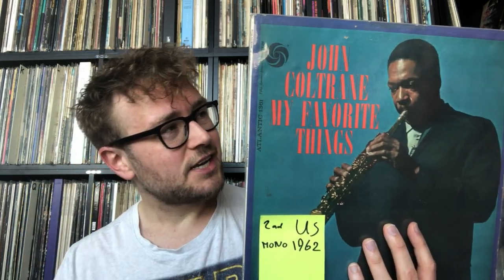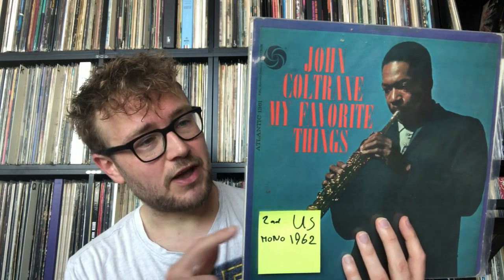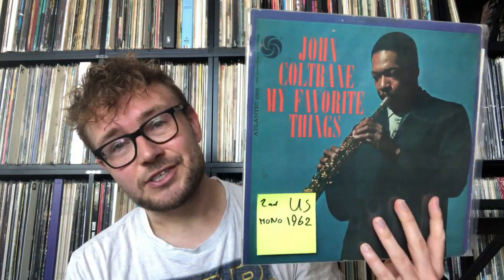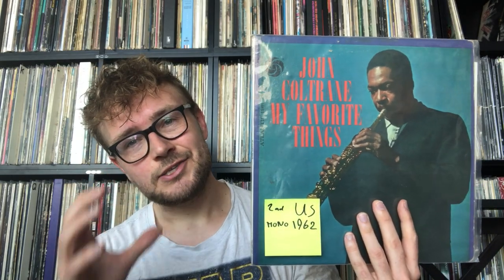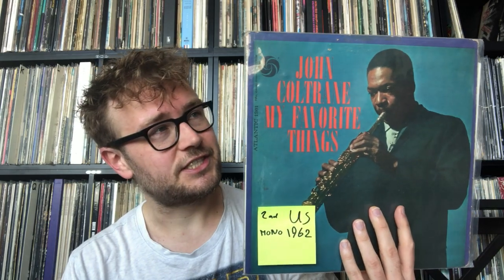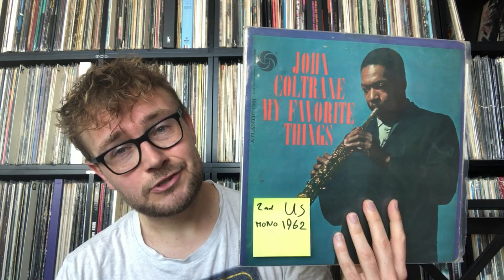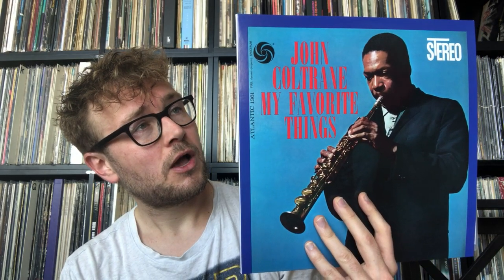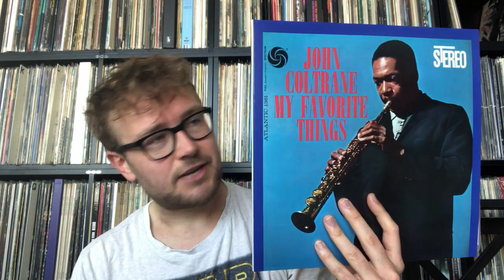Comparing John Coltrane My Favorite Things 45 RPM Analogue Productions vs 1962 US Mono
Analogue Productions recently released a 45 RPM pressing on 2 vinyl discs of John Coltrane’s My Favorite Things mastered by Ryan K Smith as part of their Atlantic 75 Series. What does it sound like compared to a 1962 US Mono?